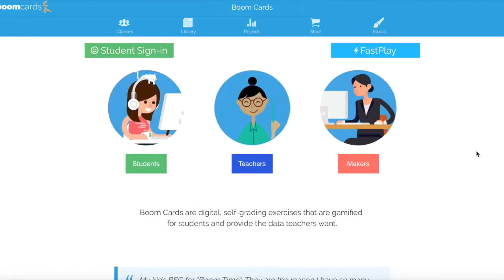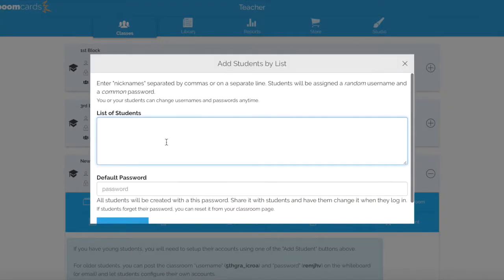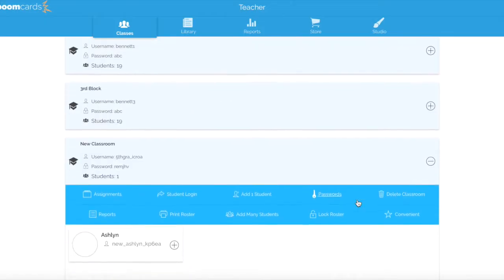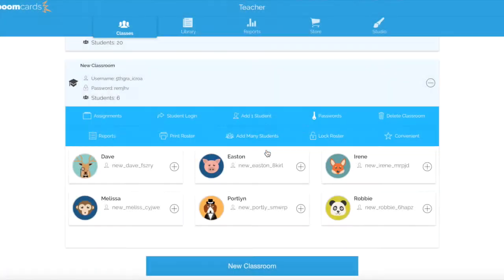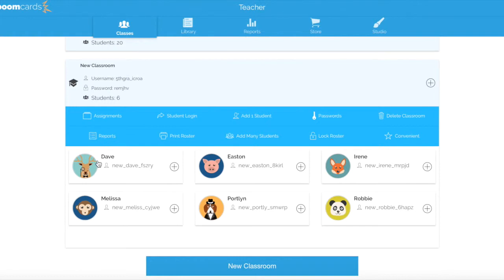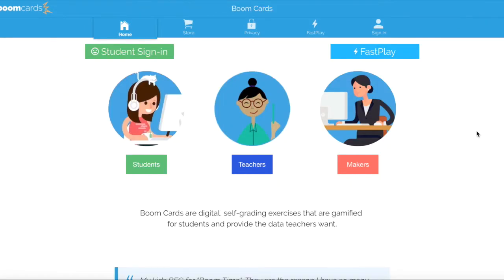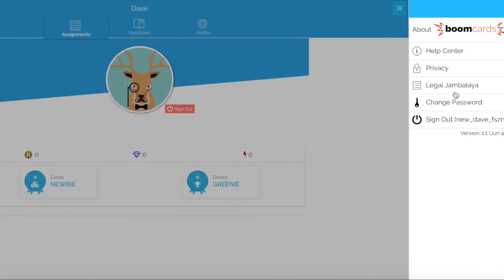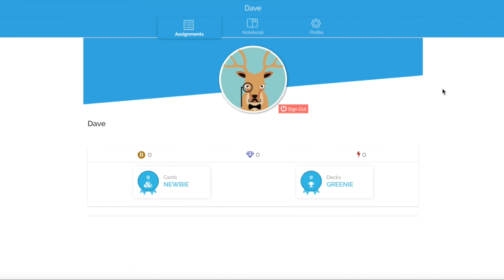Setting Up a Boom Classroom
In this video I will walk you through all the steps to set up your first Boom Classroom on Boom Learning to start sharing digital assignments with your students. Also I will cover:  how to move students from class to class, change student passwords, customize your classroom name, and more.  If you are wanting to learn how easy it is to set up a Boom Learning Classroom- than this video is for you.

Ready to get started with Boom Cards with your students?  Click on the link below for a free set of Boom Cards!